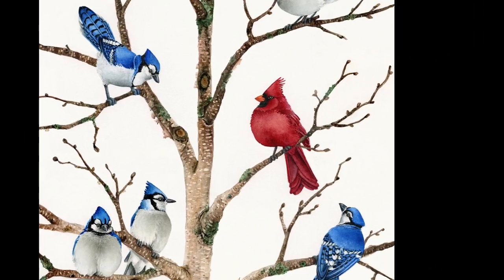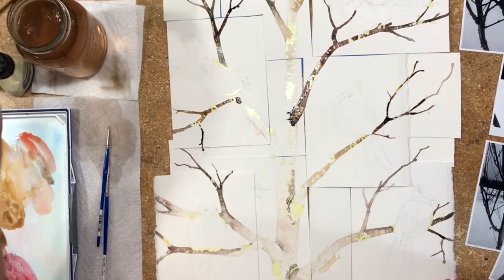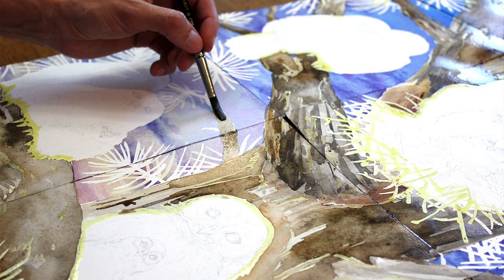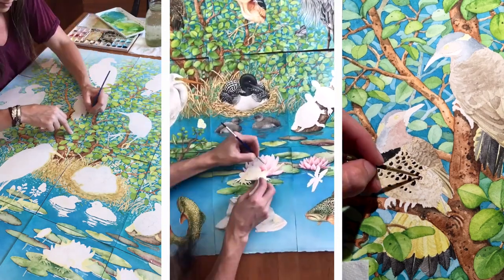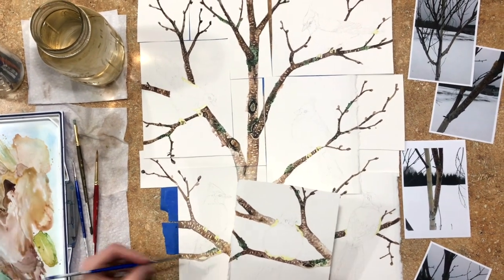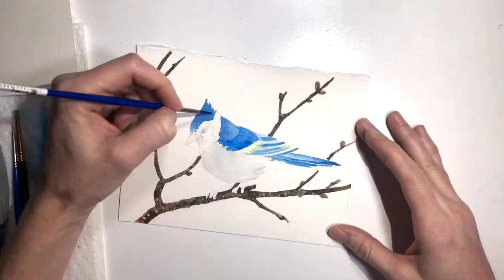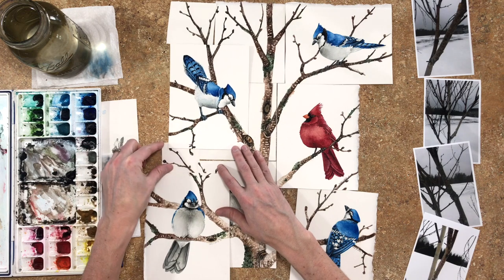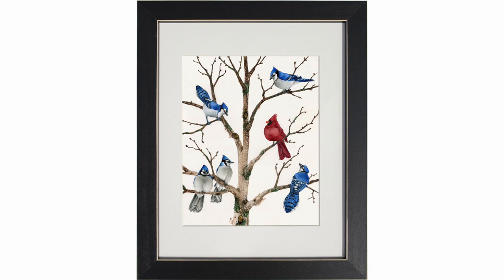How I Painted Multiple Watercolor Paintings at the Same Time!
This video shows you a peek at my painting process for my tree collections. Watch how I paint 6, 9, 12, and even 16 paintings at the same time!

If you would like my help to make, market, and sell your art join my online Art Academy In there I work closely with you to answer all your questions, and help you to achieve your art goals!

Watch my FREE workshop on How to Create Original Realistic Watercolors

Watch this FREE workshop on How to Sell Art at Shows to learn how to maximize your sales